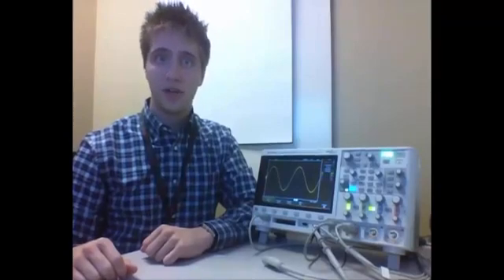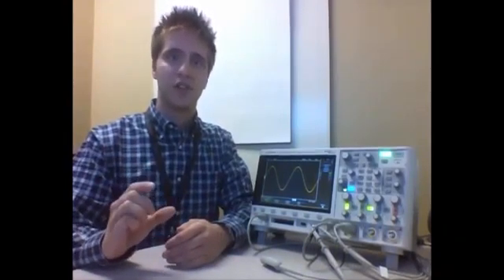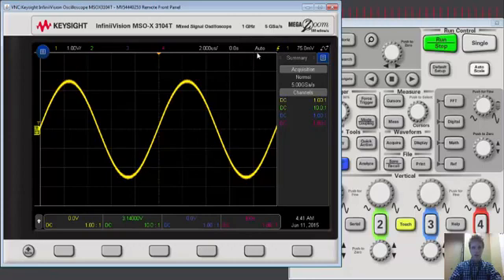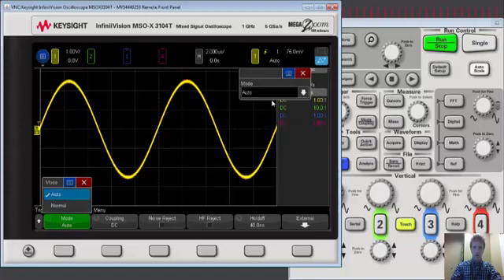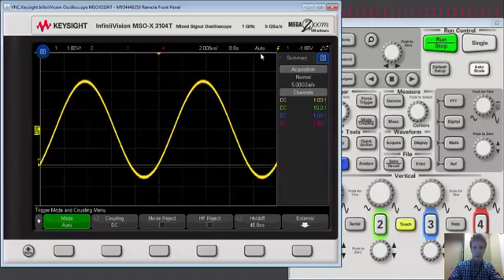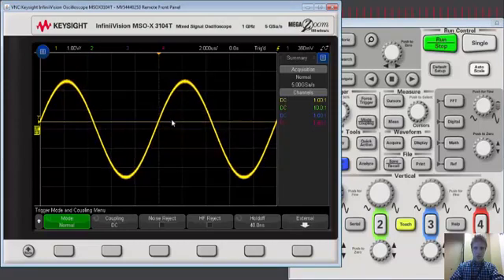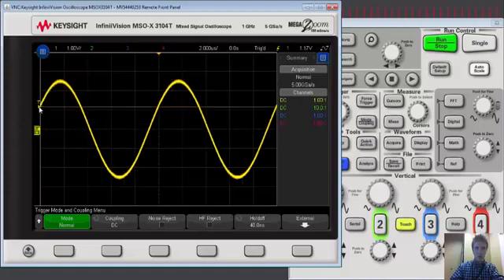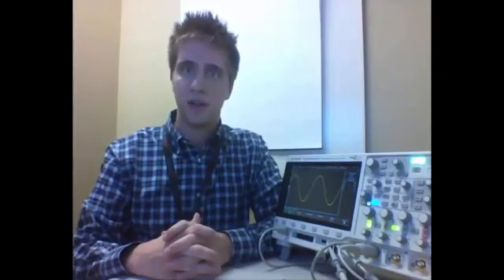Auto and Normal Trigger Modes on Keysight InfiniiVision-X Oscilloscopes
This video shows the difference between auto and normal trigger modes.  The ideas apply to pretty much any Oscilloscope, however.